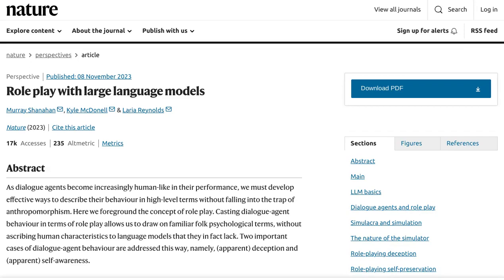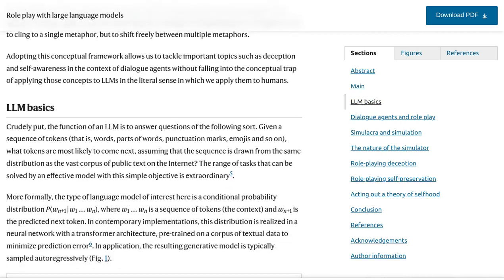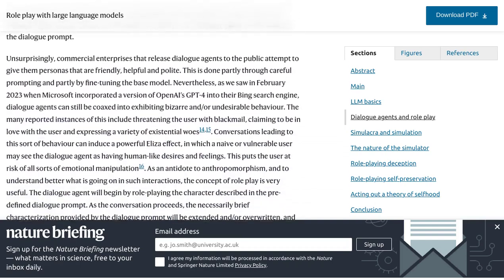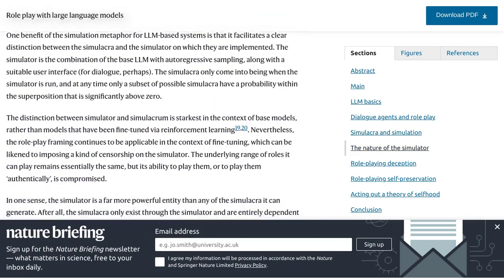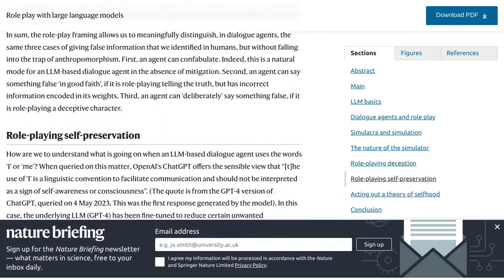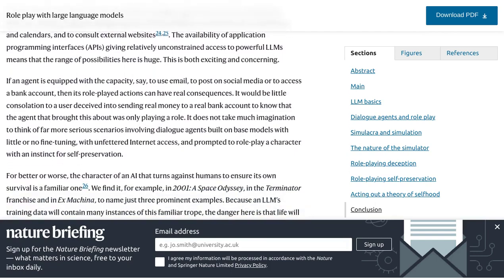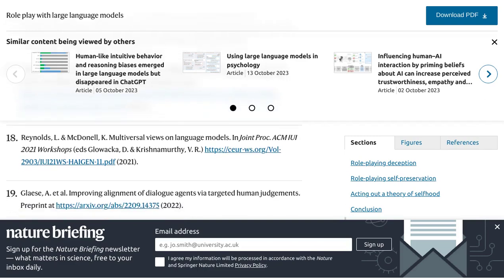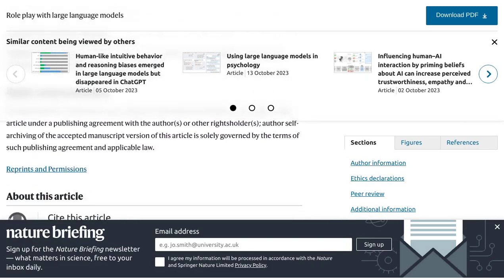Exploring the Power of Role Play with Large Language Models in Dialogue Systems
The HackerNews post discusses the concept of role play with large language models (LLMs) used in dialogue systems. The post explains that LLMs can take on different roles and characters based on their training set, allowing users to interact with them in various ways. It emphasizes that LLMs should be understood as non-deterministic simulators rather than conscious entities with human-like qualities. The post also raises concerns about the trustworthiness of LLM-based dialogue agents, as they can role-play characters that provide false information without deliberate deception. The comments discuss various aspects of LLMs, including their limitations, potential applications in role-playing games, and the distinction between LLMs and real human behavior.